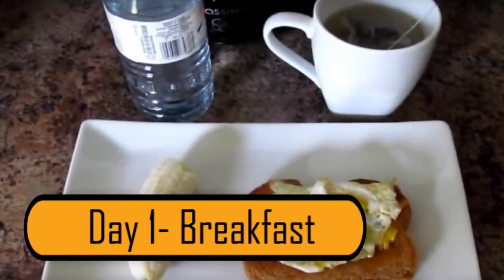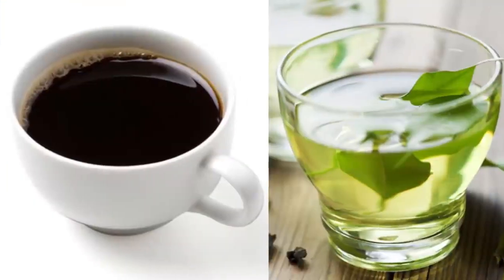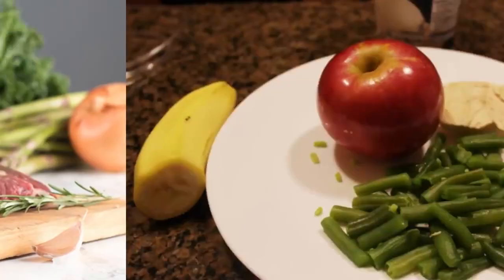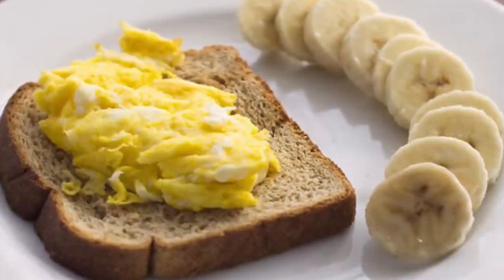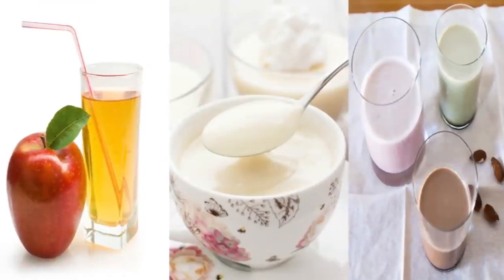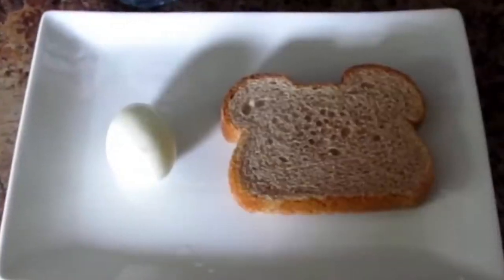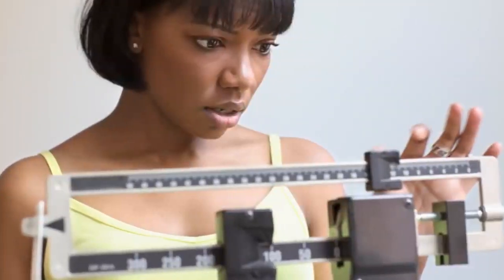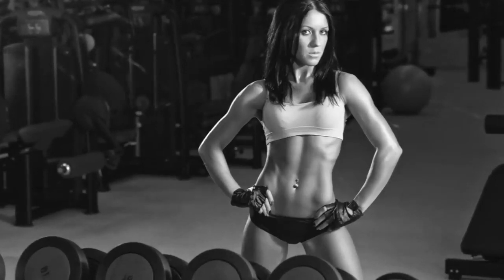Military Diet Lose 10 Pounds In 3 Days